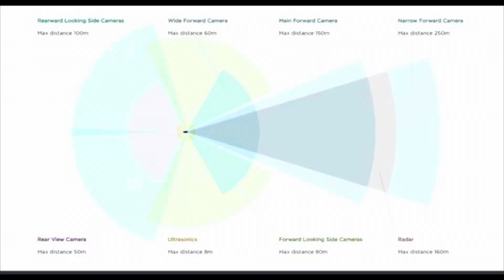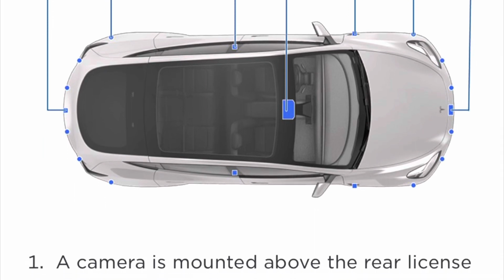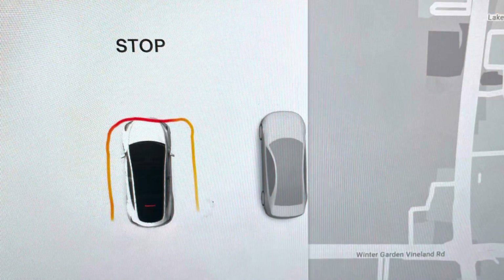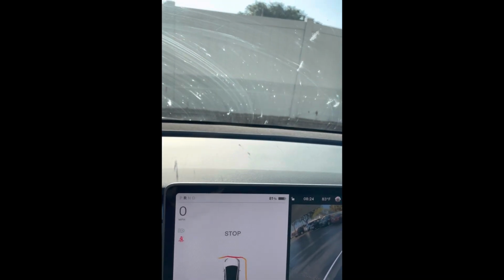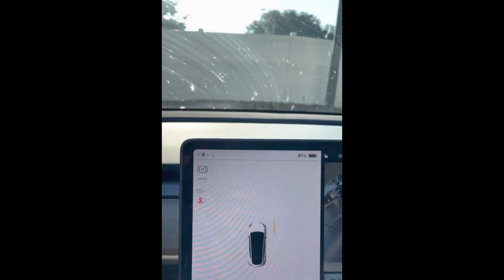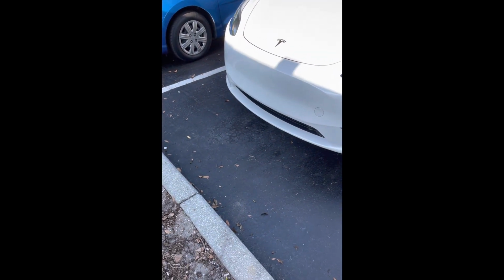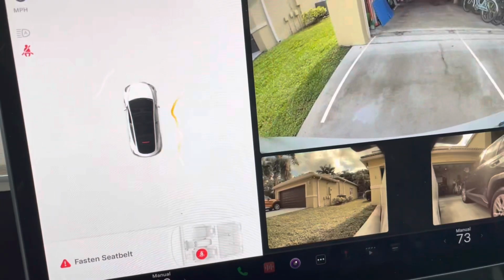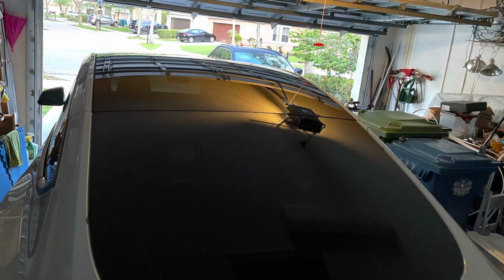Thoughts about Tesla park assist and how it works.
Tesla quietly announced they are no longer installing parking sensors (LiDAR) in cars, removing sensors from cars that come in for service, and will be disabling them completely in a future software update.

The replacement is “park assist,” and it uses a camera based system that is not quite ready for prime time.

I’ve got some thoughts about park assist, how it works (and sometimes doesn’t), and look at the front facing cameras.

Will they improve it? Probably. But for now it’s just “okay”

And at the end I show the setting to increase font size.